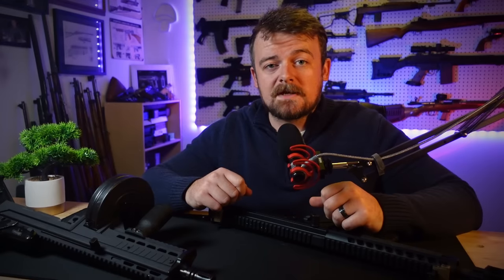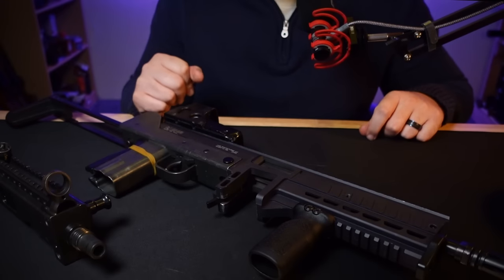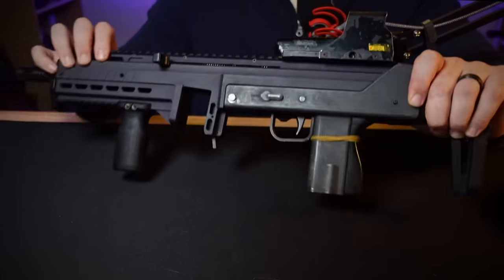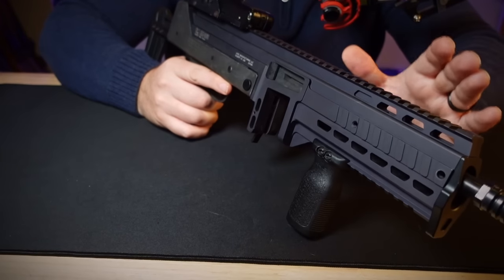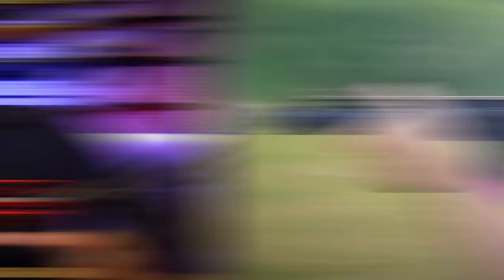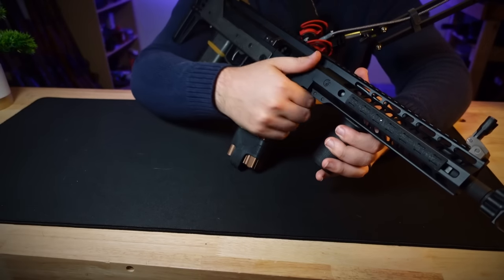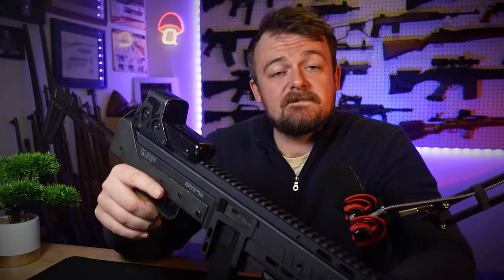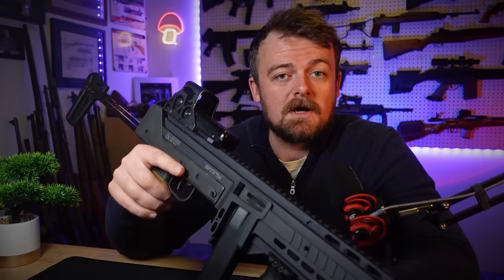Pushing the MAC to the MAX With LAGE Uppers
The MAC-10 is a well known SMG that's been prominent in media for decades, and it's reputation of being a fast and difficult to use firearm has preceded it since it's introduction. But NOT ANYMORE - The Lage MAX 10/31 and Lage MAX 10/15 turns everyone's favorite bullethose into a valid, modern SMG/Automatic Rifle. Today we're going over the appeal to these receivers, and why they may or may not be a worthwhile purchase.

CHAPTERS:
0:00  Intro
0:51  Why get a MAC?
3:08  MAX 10/31 Overview
12:36  MAX 10/15 Overview
21:17 Summary/Wrap-up